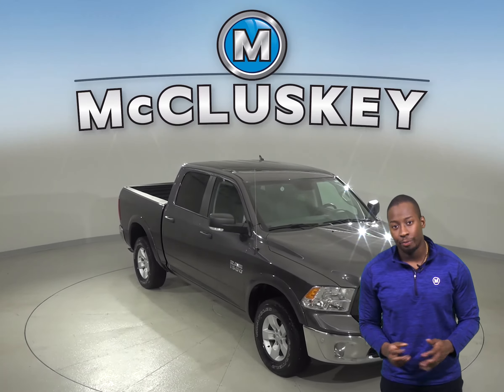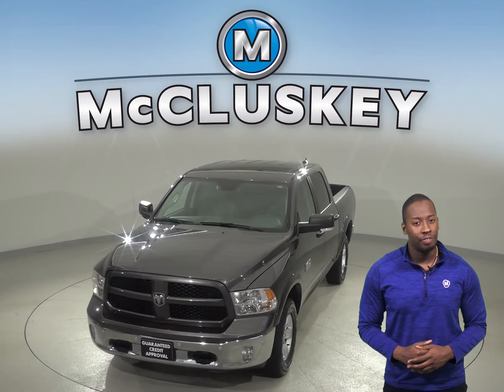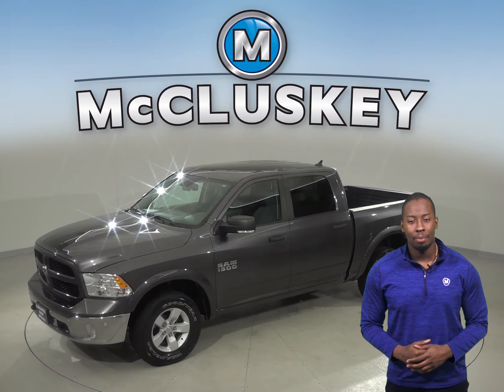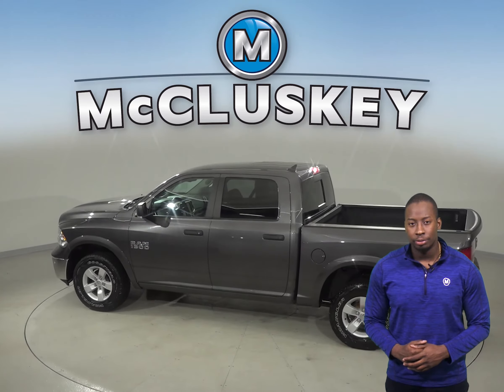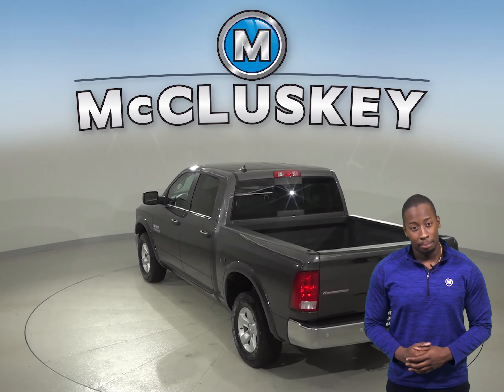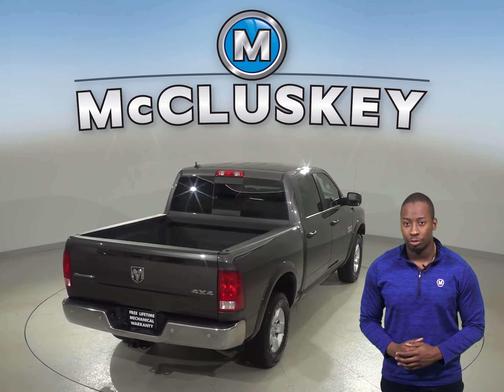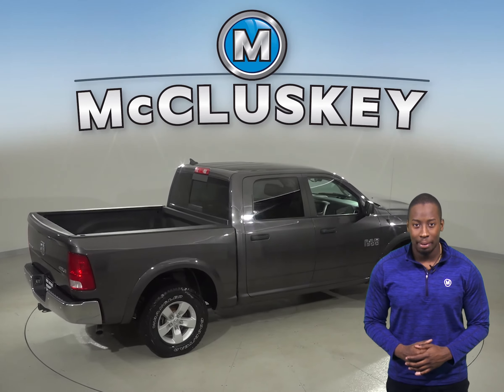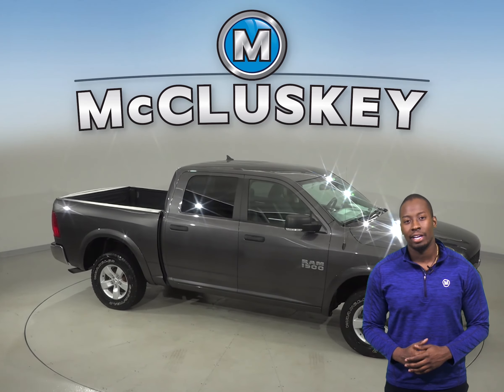A11251TA 2016 Ram 1500 Outdoorsman 4WD Crew Cab Gray Test Drive, Review, For Sale -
Challenged credit?